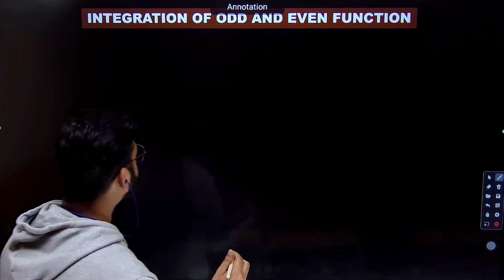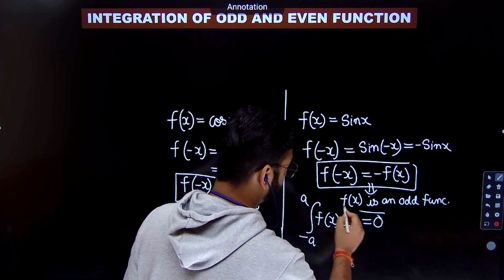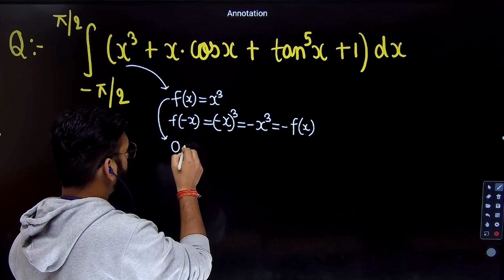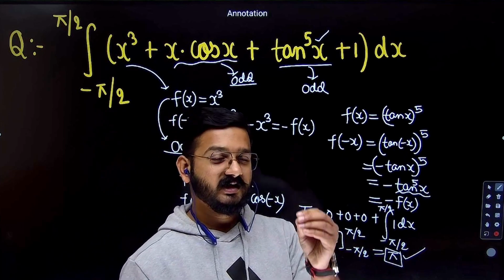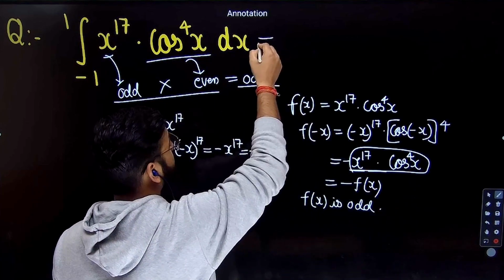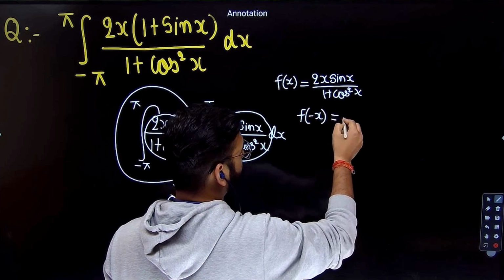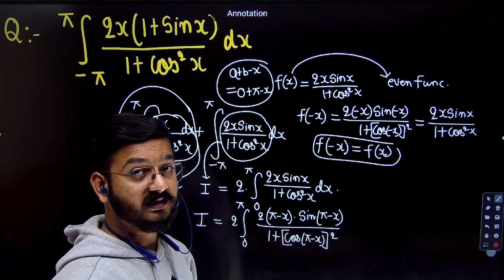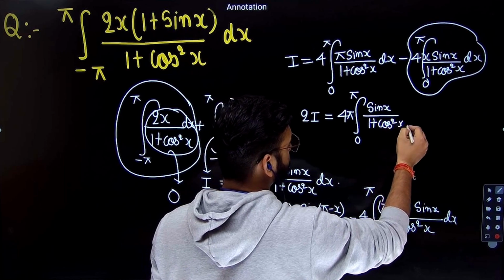Integration of odd and even functions | JEE |KCET |BITSAT|12TH BOARD EXAM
In this video I have discussed a very simple method  to identify odd and even functions and Integrating Them using the Properties of Definite integral. This lecture will help you in mastering this topic for your JEE/KCET/12 BOARD EXAMS